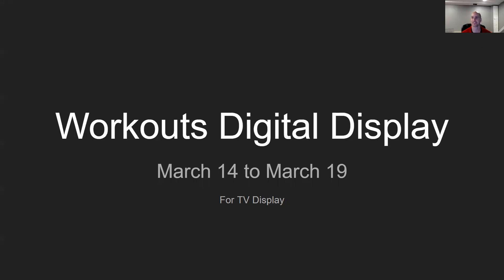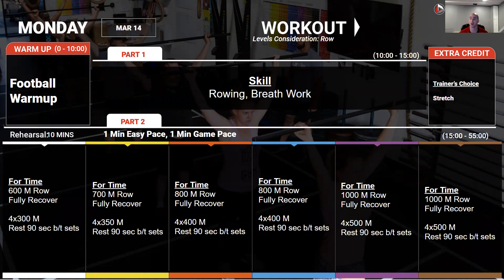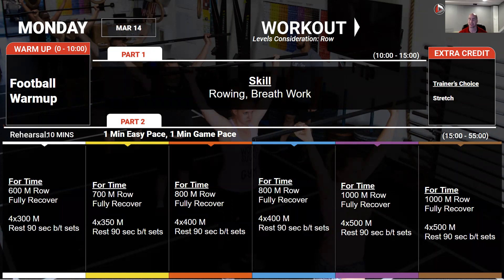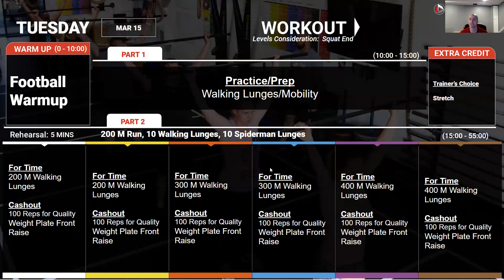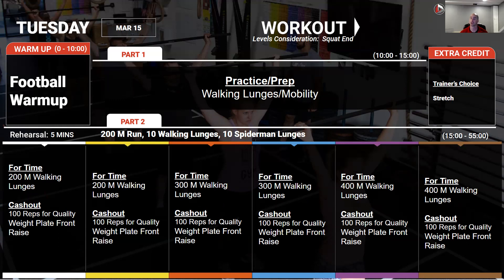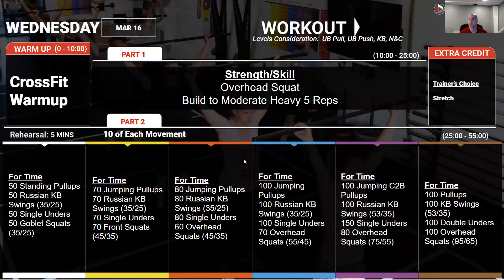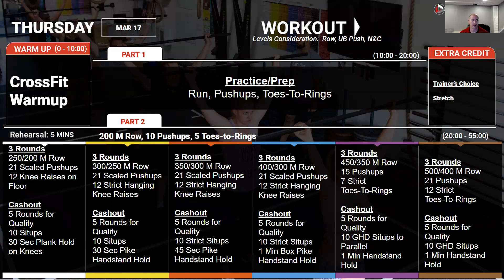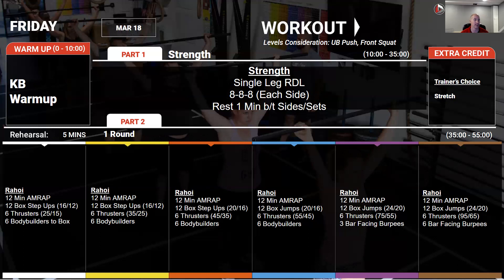LMI Fitness - Group CrossFit Workout Brief 3/14 - 3/19